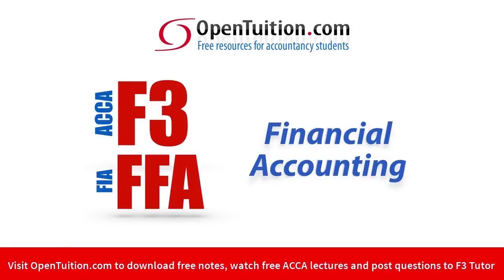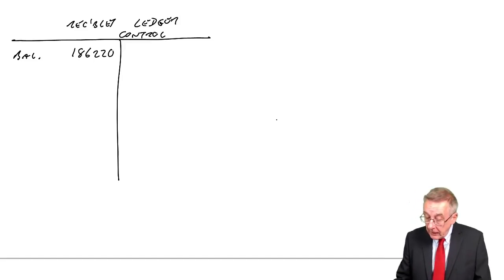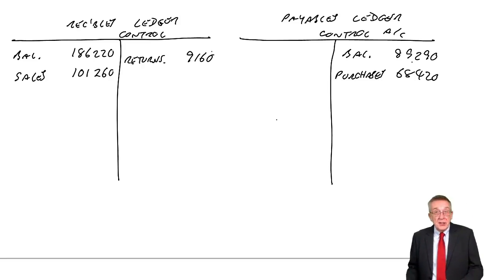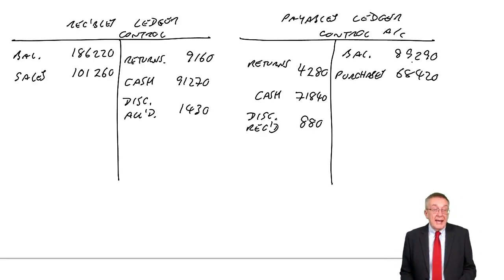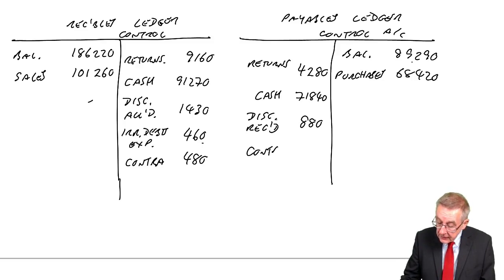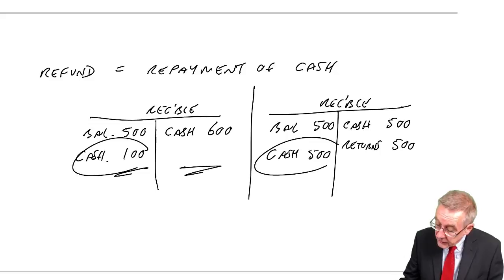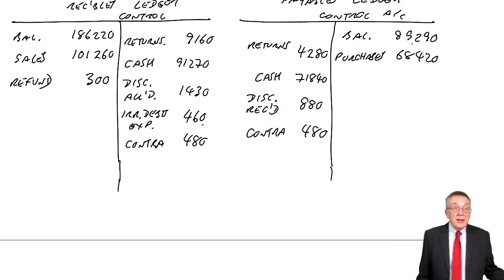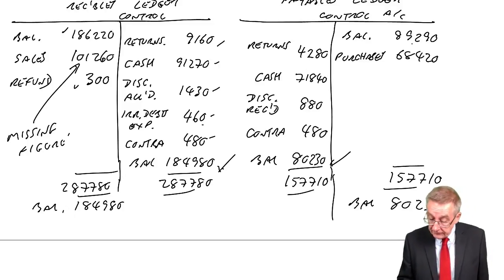ACCA F3 Control Accounts lecture part 2 - Example 1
ACCA F3 Control Accounts lecture part 2